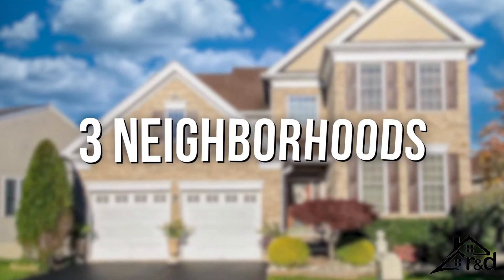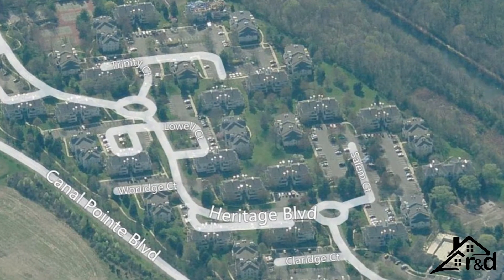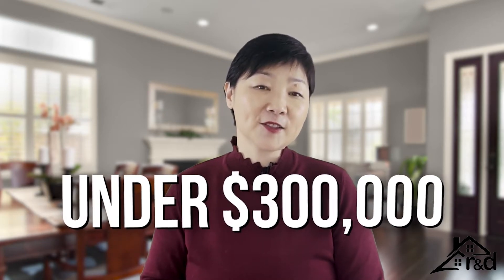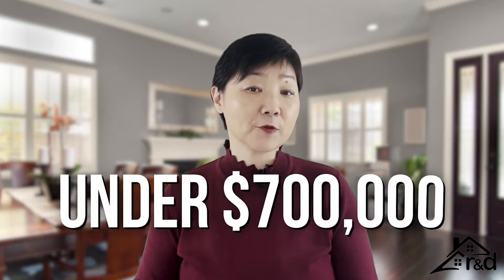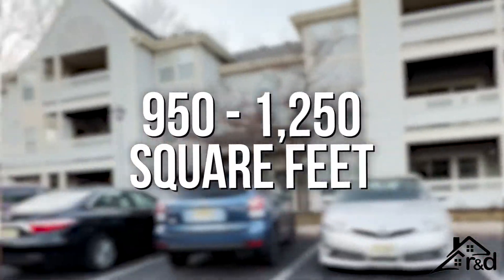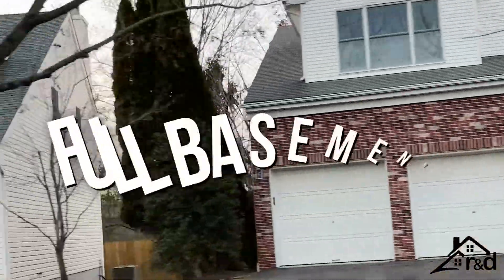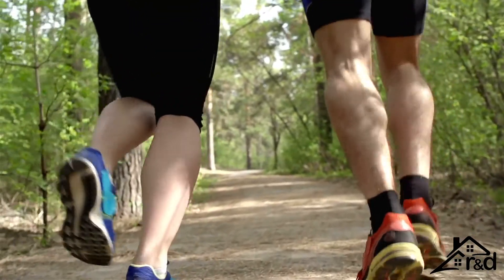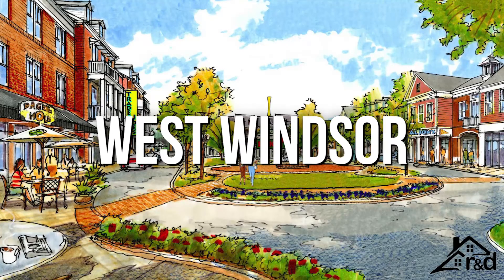Where To Live In West Windsor Township | 3 Princeton Junction Neighborhoods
Are you looking to live in West Windsor but will need to commute to New York or Philadelphia for work? In this episode of R&D, I’m going to share three West Windsor neighborhoods you might want to check out, especially when you need to be close to the Princeton Junction Train Station. We’ll discuss each area’s location and home options so can decide which one fits you best.